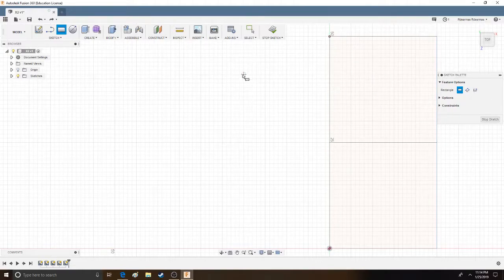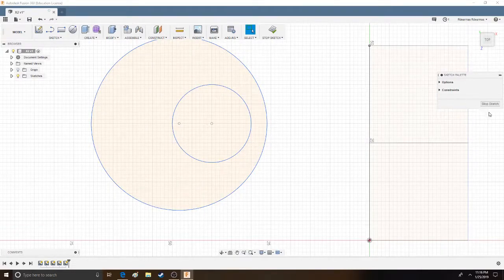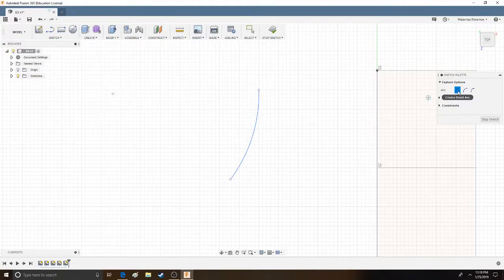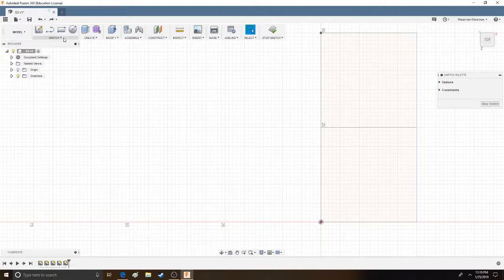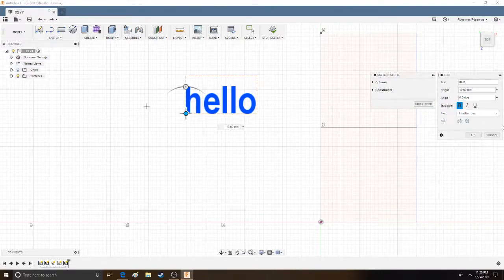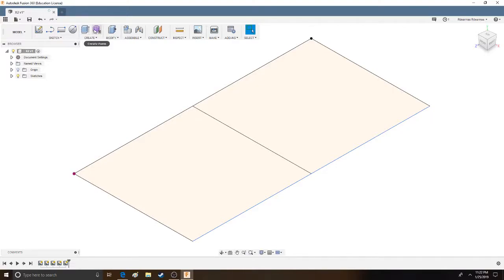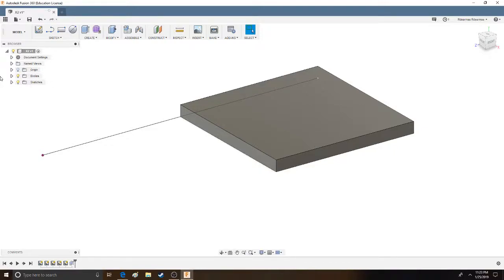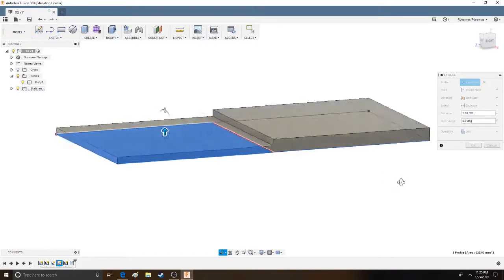Fusion 360 The basics #2